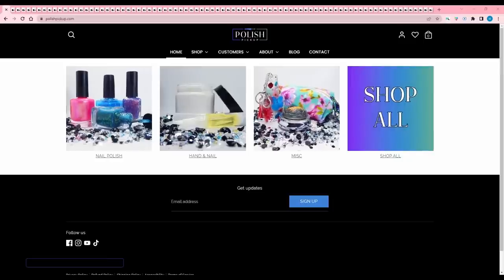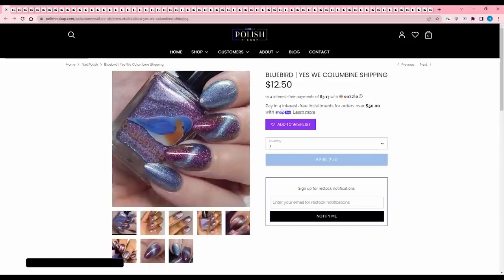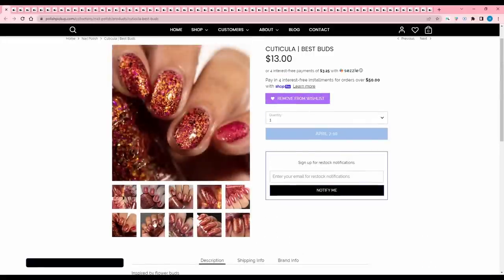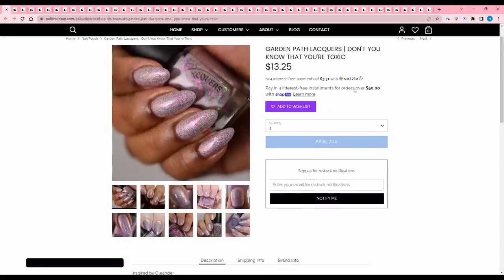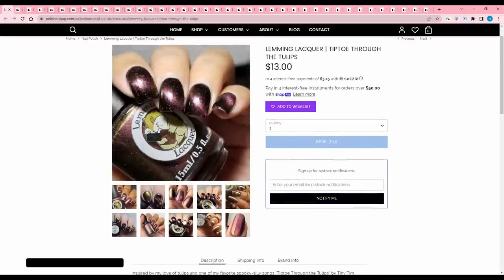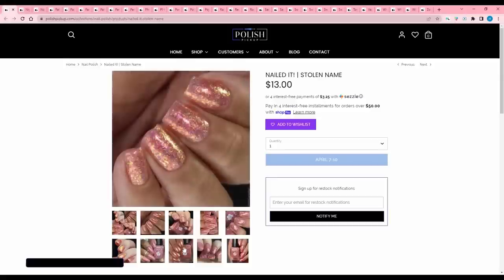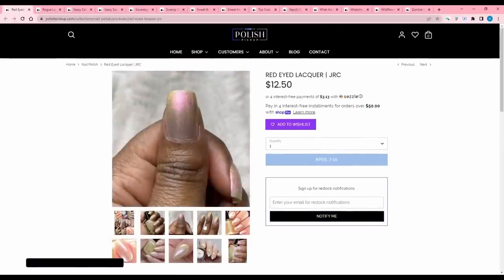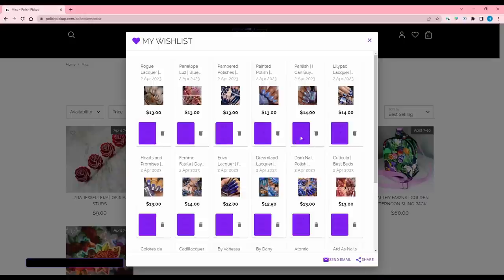Wishlist With Me! Flowers! | Polish Pickup April 2023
I only want lego flowers.